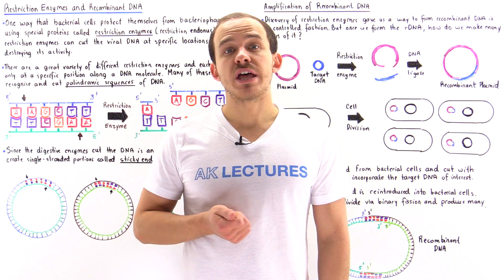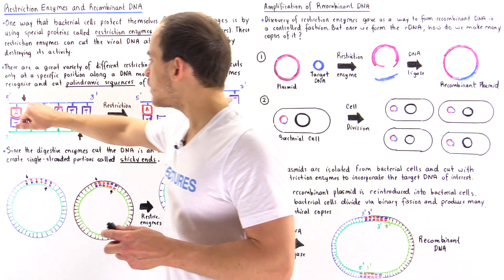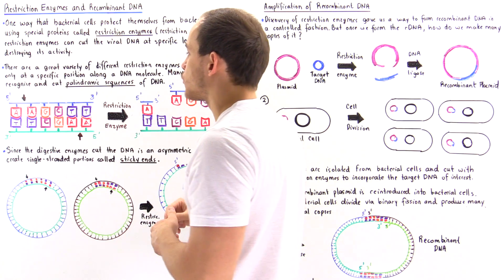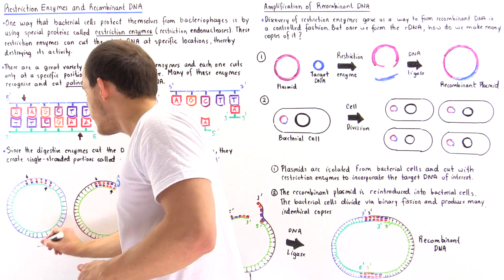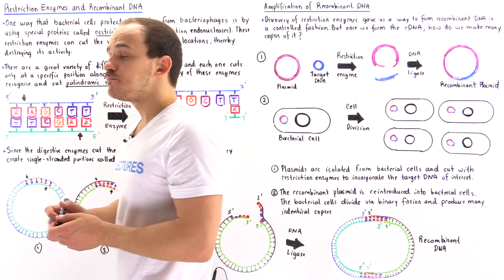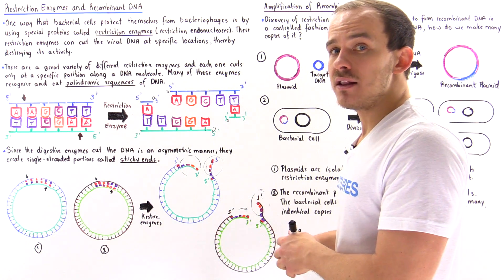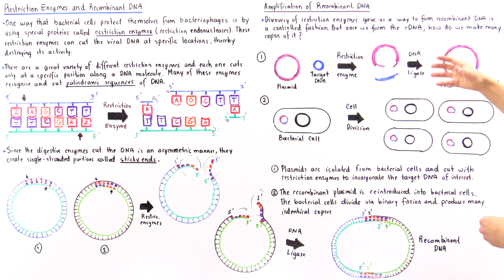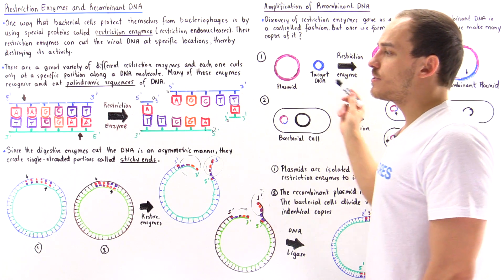Restriction Enzymes and Recombinant DNA